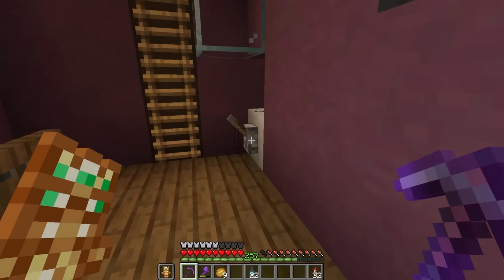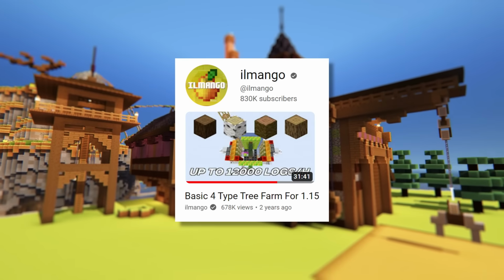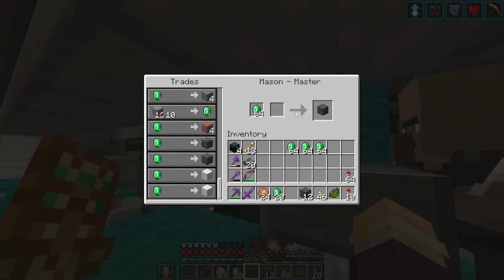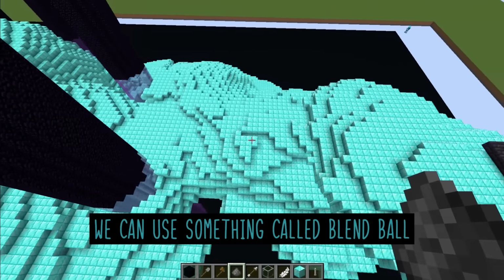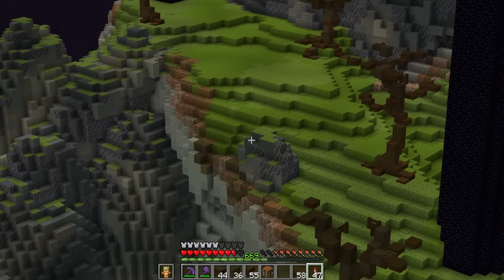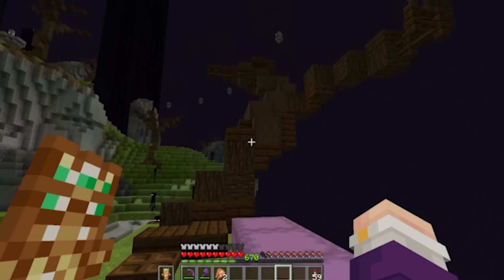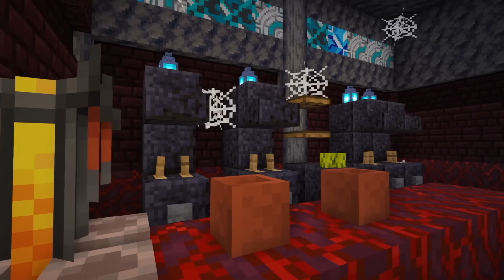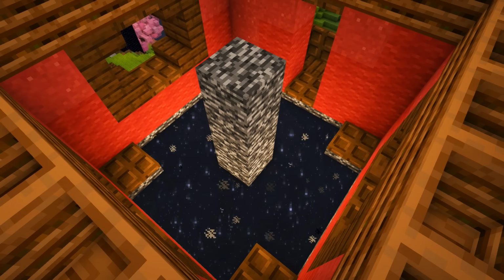I Transformed the End in Survival Minecraft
Mogswamp - Cyberpunk End Dimension in Superflat Survival
(Episode 112 of my Flatworld Series)

My PC
CPU: 12700K
GPU: RTX 3080 12GB
Motherboard: Z690 DDR4 Chipset
Case: NZXT H510 Flow
Cooling: 670LS (240mm AIO)
Motherboard: X570
RAM: Kingston 2x16GB DDR4 3200
Storage: Kingston NV2 2TB M.2 SSD
PSU: EVGA 850W

Thumbnail render by Shovel241

PLAY WITH ME ON THE MOGSWAMP SUPERFLAT SERVER:
Server IP: play.flatnet.gg
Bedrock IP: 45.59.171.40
Bedrock port: 25565

LINKS